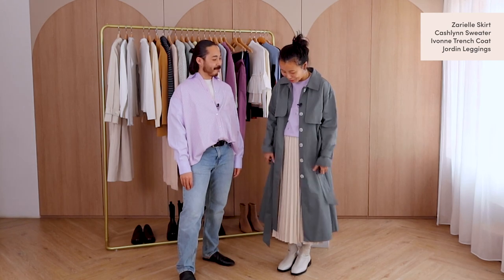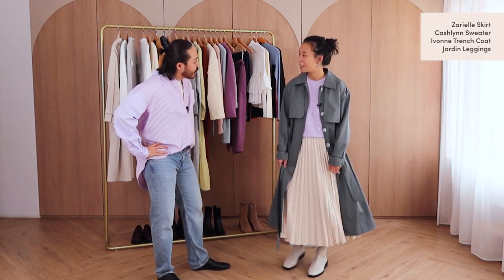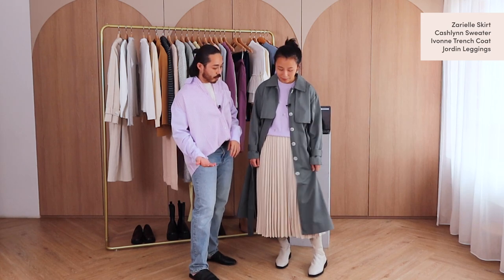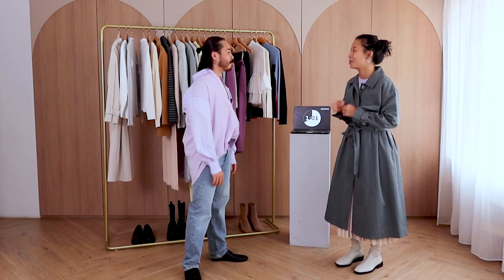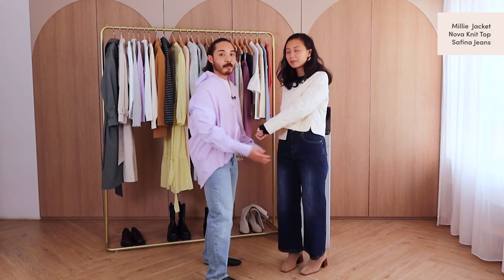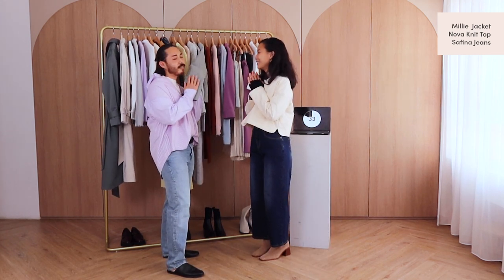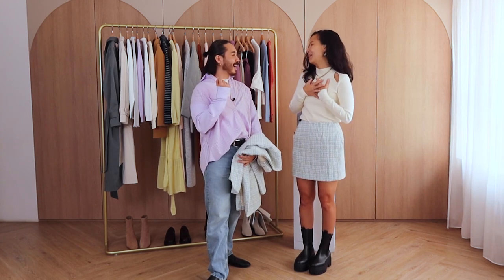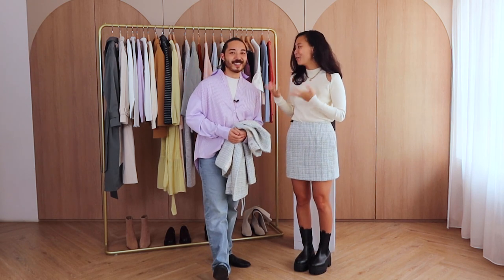Styling 3 Fall/Winter Looks In 90 seconds | Love, Bonito Style Challenge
In this episode of BehindTheSeams, we invite Jon to take up the challenge of putting together 3 fall winter outfits using pieces from this year’s Fall Winter collection for Tingzhi in 90 seconds.
Watch to find out if he passed or failed the timed style challenge!

Featured Items:
Outfit 1: Picnic in the Park